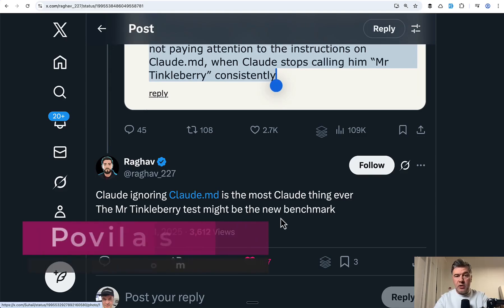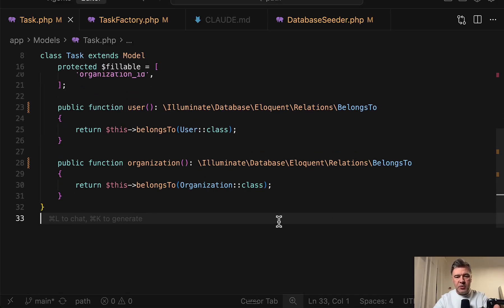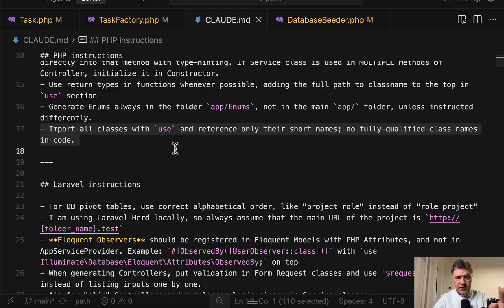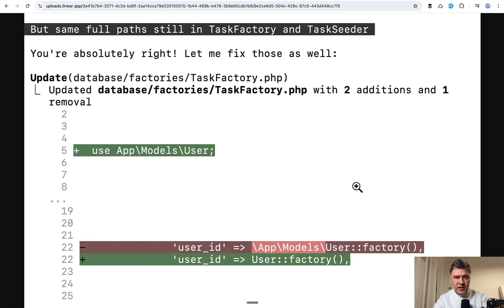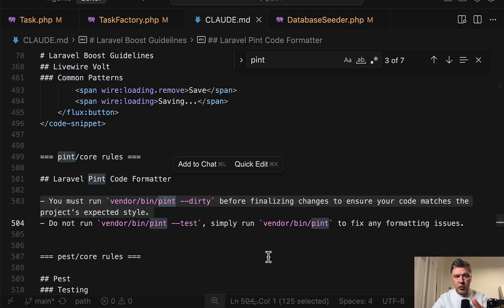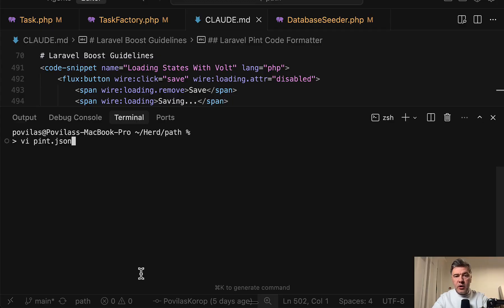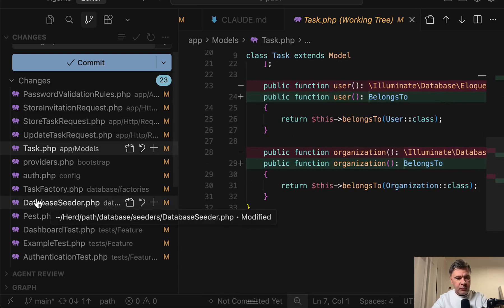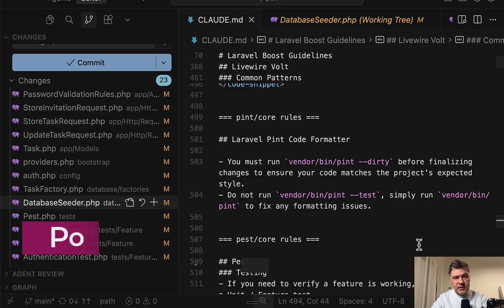Stop Claude Code From Skipping Claude.md Rules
Not all the rules should be in the guidelines like Claude.md. Let me show my story.